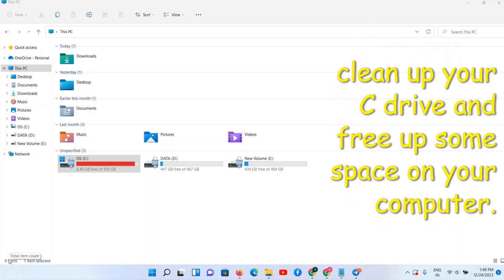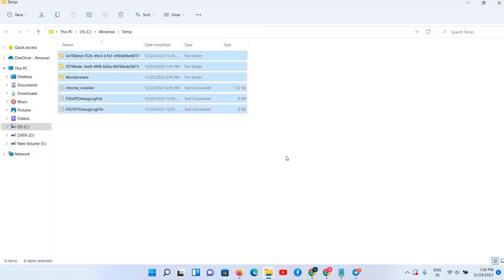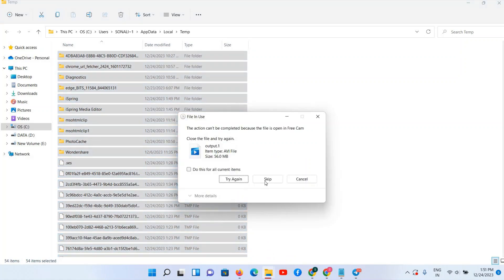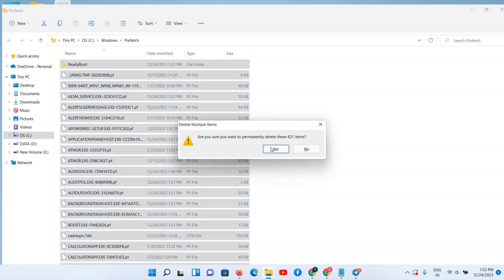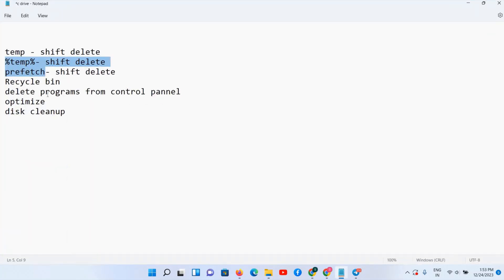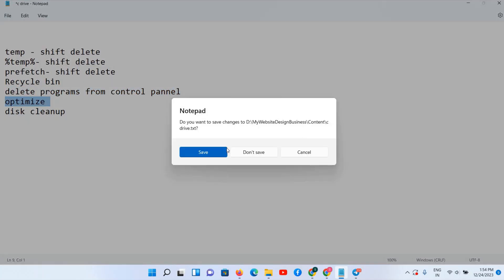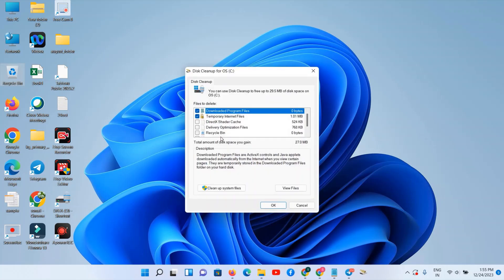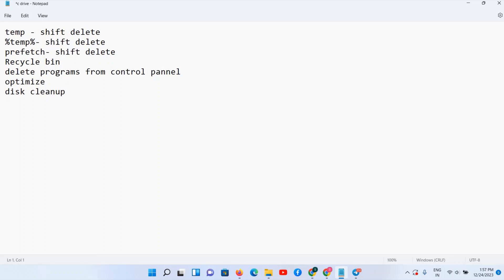How to clean C drive in windows 11 | C drive ko clean kaise kare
In this step-by-step tutorial, learn how to clean up your C drive on Windows 11 and optimize your PC's performance. Is your C drive running out of space, causing your system to slow down? Don't worry, we've got you covered! From clearing temporary files to managing system restores, we'll guide you through simple and effective techniques to free up valuable storage space.

temp - shift delete
%temp%- shift delete
prefetch- shift delete
Recycle bin
delete programs from control panel
optimize
disk cleanup

clean c drive space windows 11
clean c drive windows 11
how to clean c drive in windows 11
how to clean c drive windows 11
Clear Temporary Files Windows 11